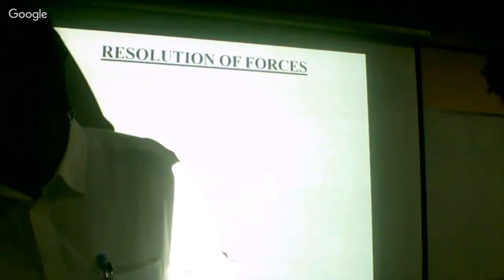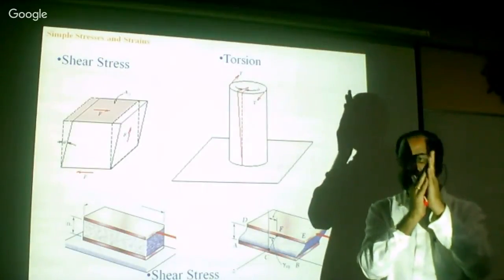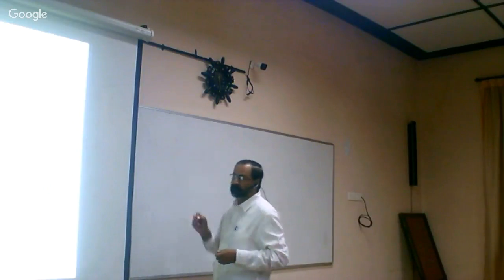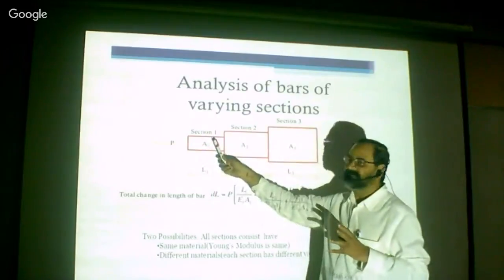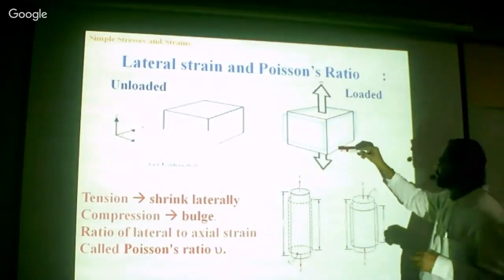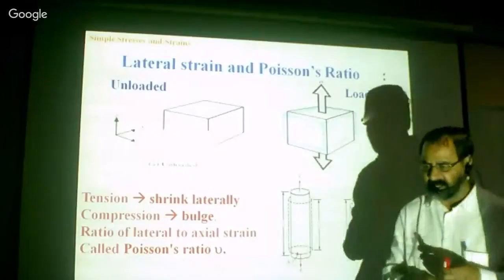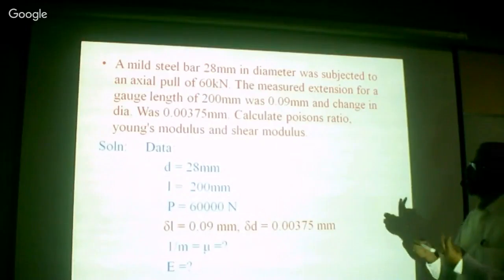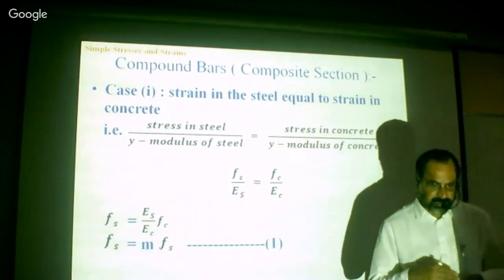Day3-Strength of Materials (21-08-2017, 11:00AM)